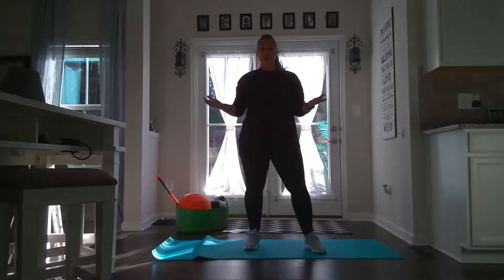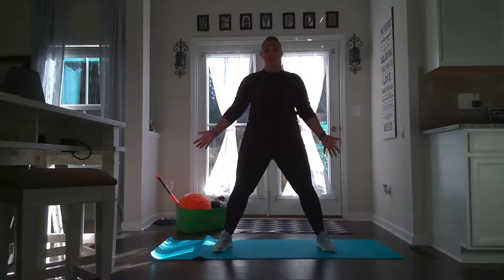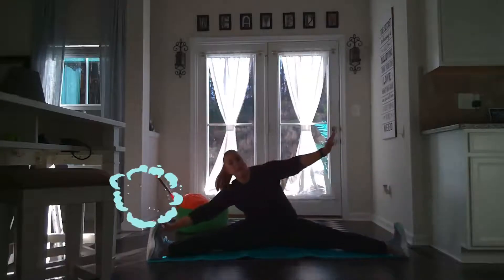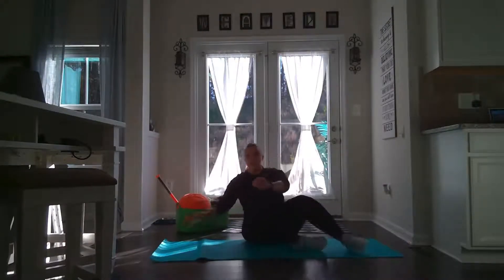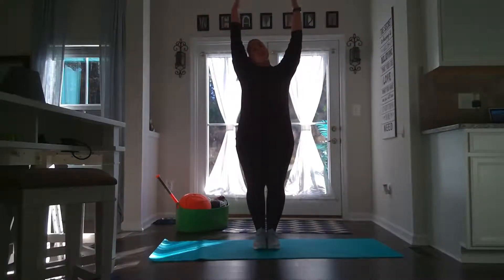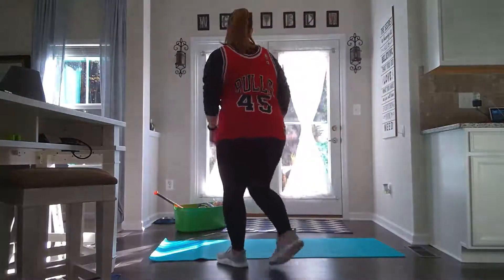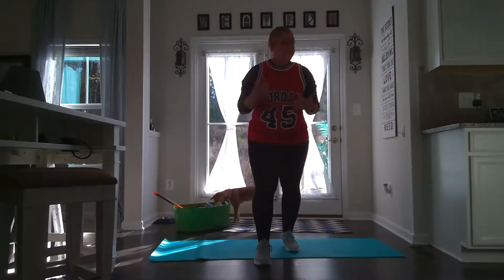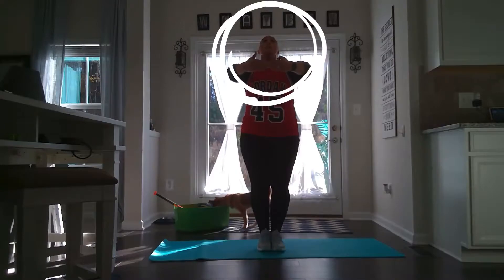Explore a variety of sports with Ms. Jamie (part one)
In our class today, Ms. Jamie will guide us through gymnastics moves while we talk about all kinds of sports! This is part one of our series.